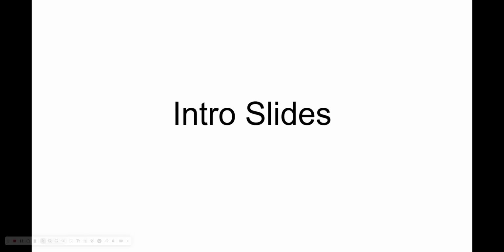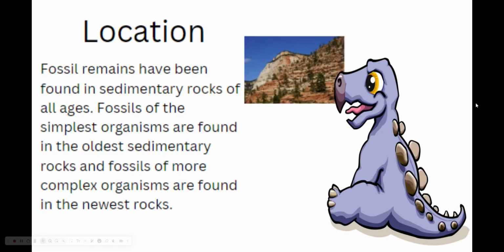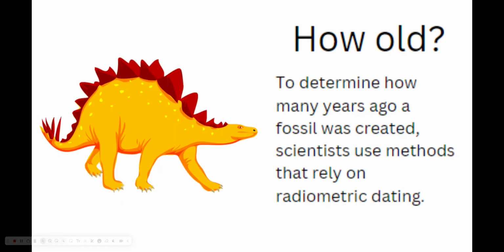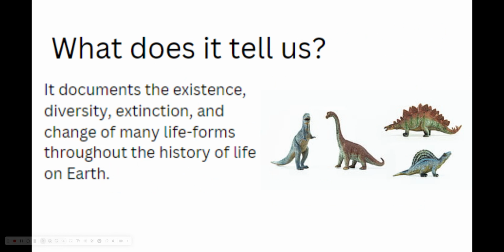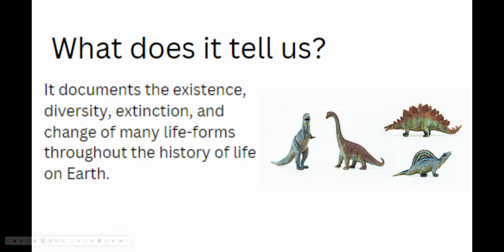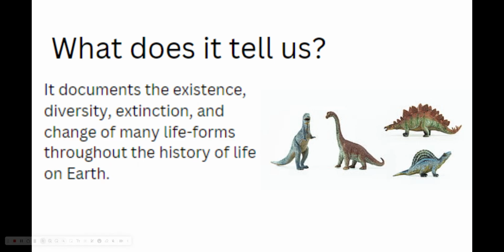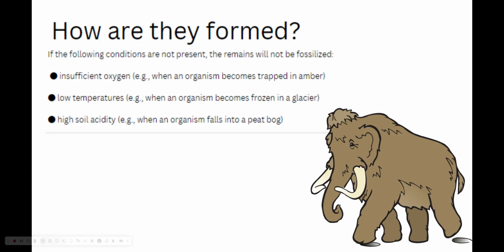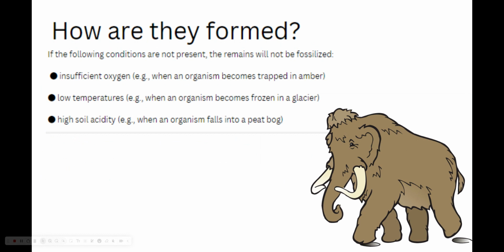Intro Fossil Records